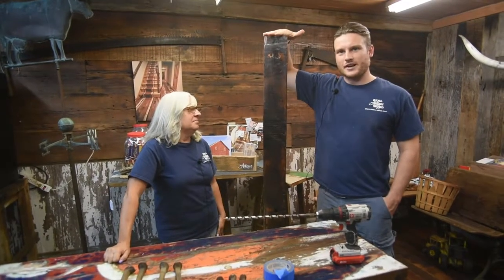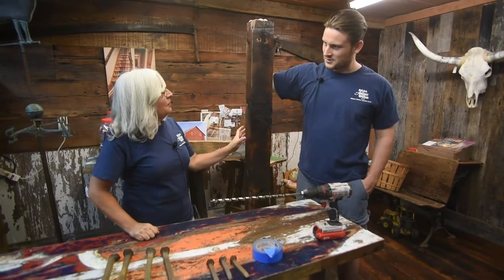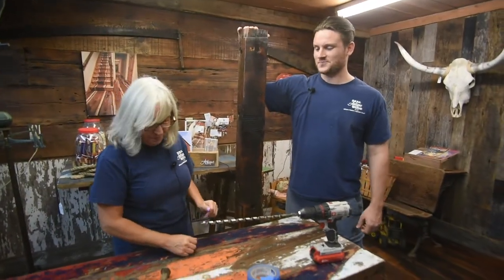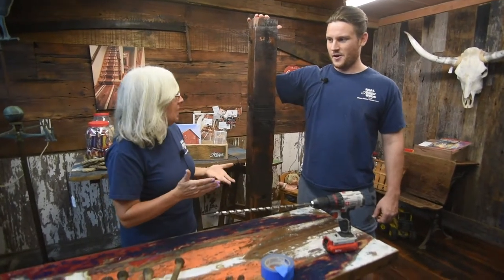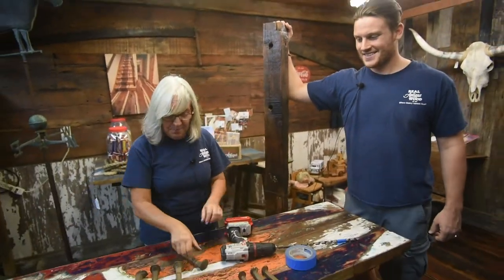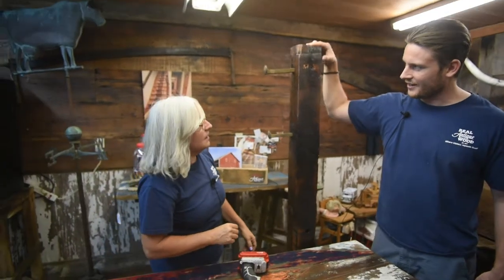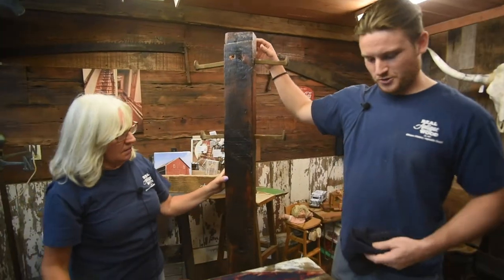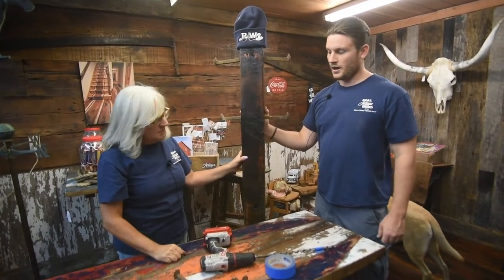The Morning Mill - Episode 36 - Create Your Own 100% Reclaimed Coat Hanger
That's right, folks! It's hump day here at the mill, and everywhere, and that means another edition of Wood Wednesday. We're kicking it to the archives with an older video of how to create your own tenon on the end of a piece of wood.

Fall is right around the corner so it's going to be time to start taking those jackets out of the closet. We have a simple DIY coat hanger you can make out of 100% reclaimed, repurposed materials found right here in our showroom.